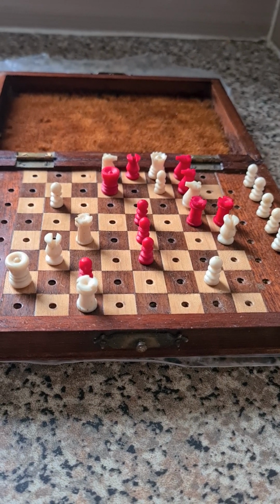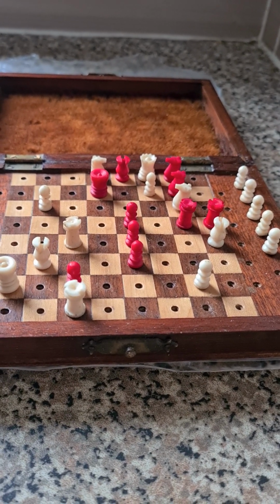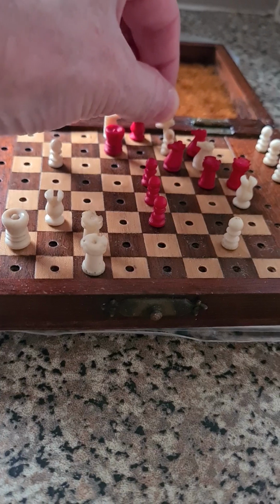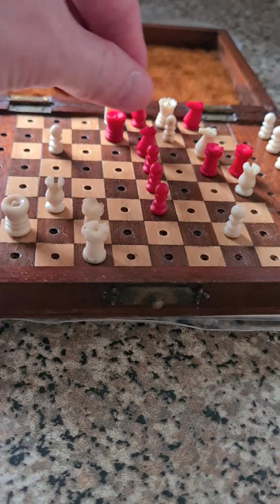A Milan Vukcevich Study 3rd Prize 'CL & R' 1971: White To Checkmate ♟️ In Two Moves.